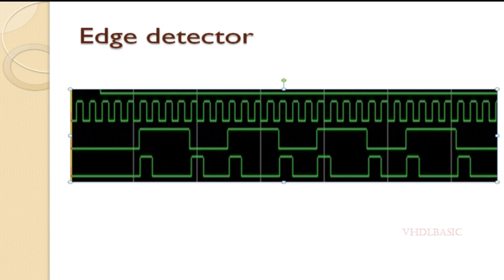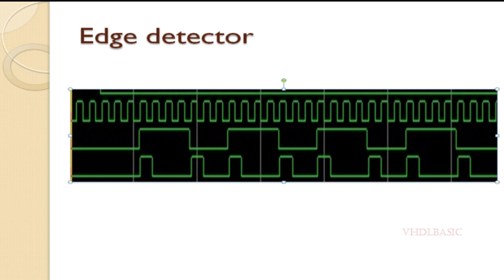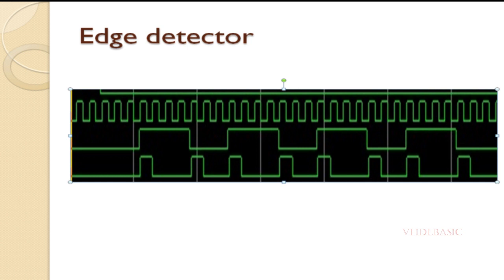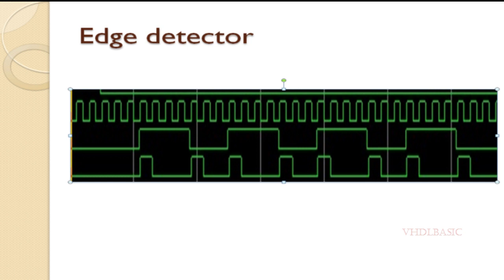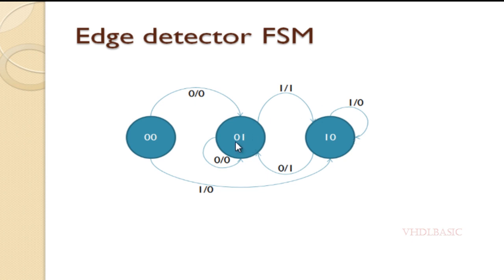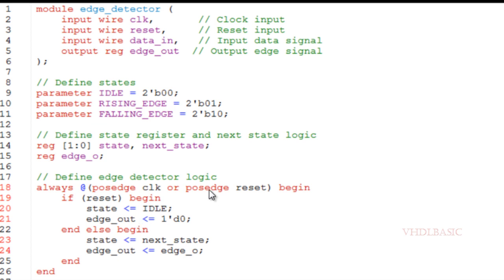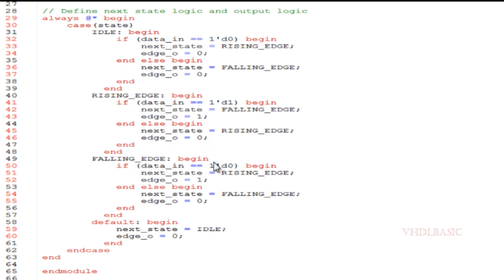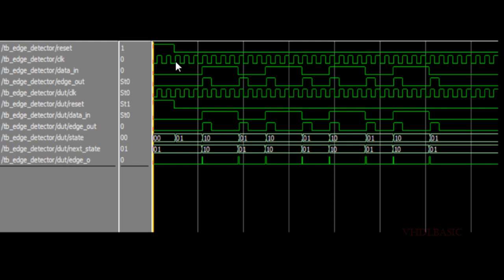Edge detector implementation using FSM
In VLSI (Very Large Scale Integration) design, a signal edge detector is a circuit or module that detects transitions or edges in a digital signal. Digital signals transition between high (logic 1) and low (logic 0) states, and detecting these transitions accurately is important in many applications such as timing synchronization, data sampling, and signal processing.

A basic signal edge detector typically consists of flip-flops, combinational logic gates (such as AND, OR, XOR gates), and sometimes sequential logic elements like shift registers. The detector monitors the input signal and generates an output signal indicating when a transition (rising or falling edge) occurs.